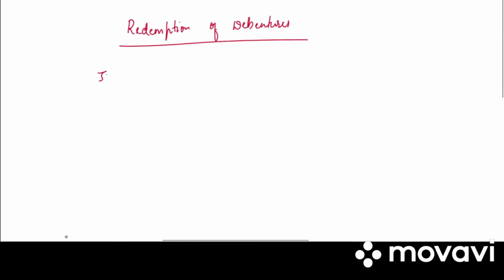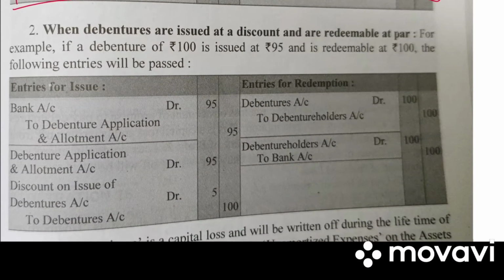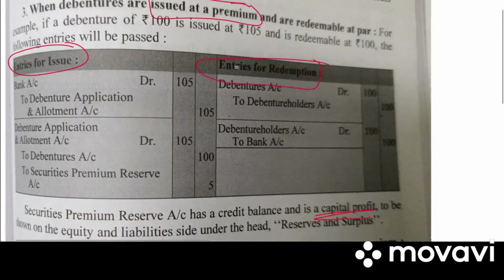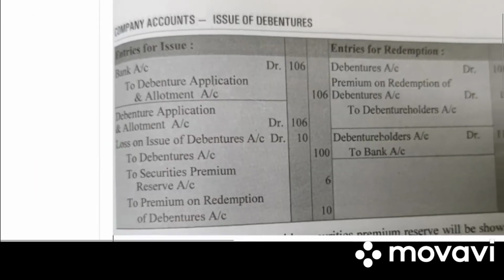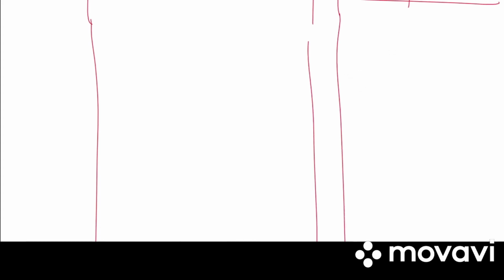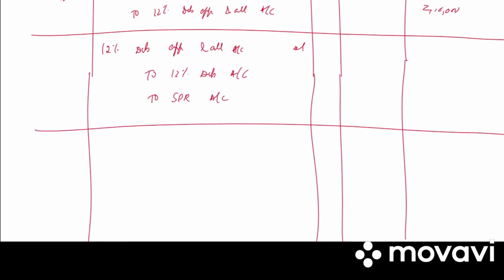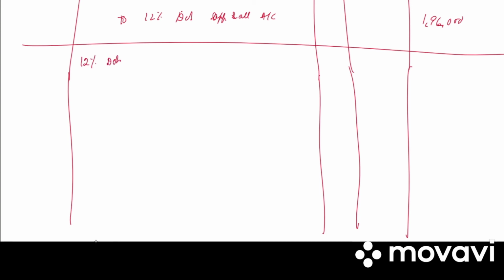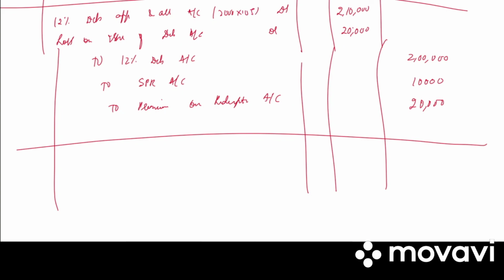Accountancy Class 118 | Company Accounts | Issue of Debentures